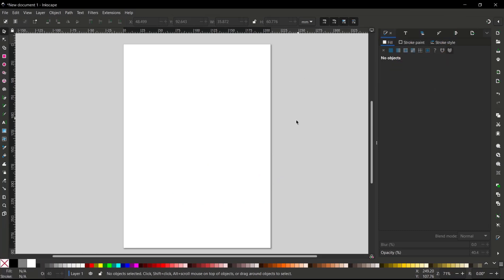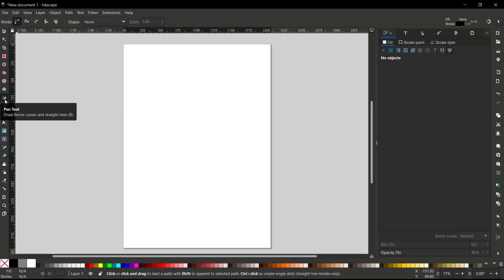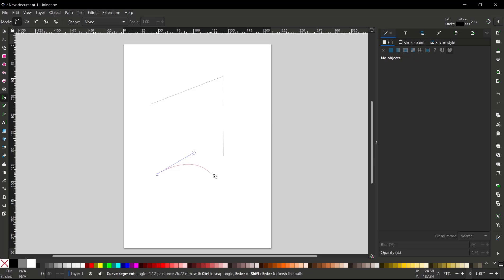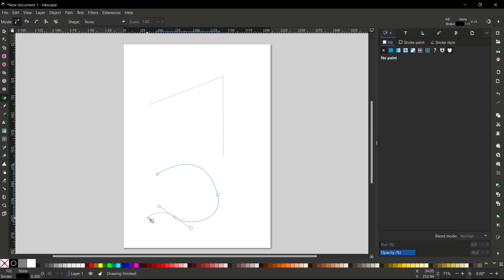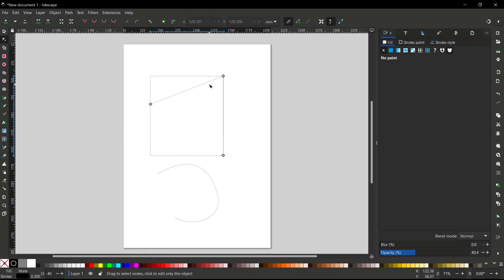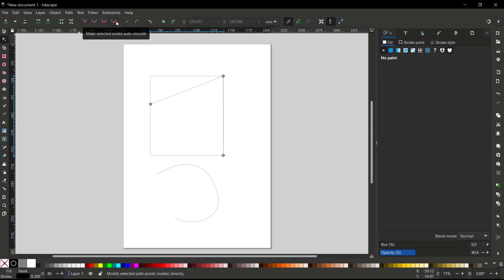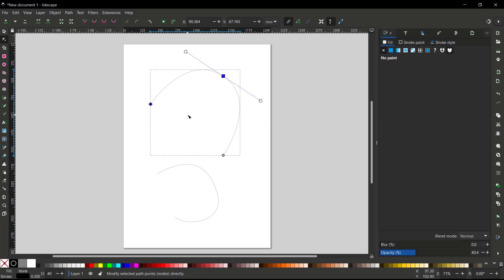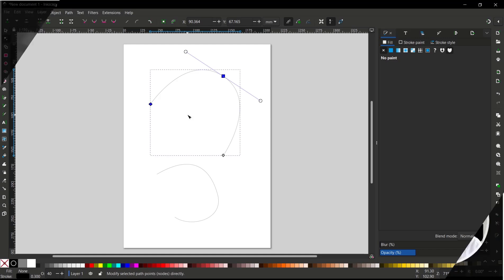Inkscape How To Use Bezier Tool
Learn how to effectively use the Bezier tool in Inkscape, a powerful vector graphics software. Master the art of creating and editing curves, shapes, and designs with this step-by-step tutorial.